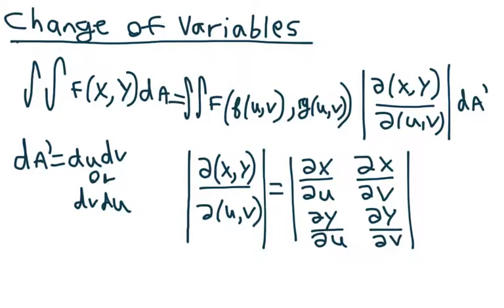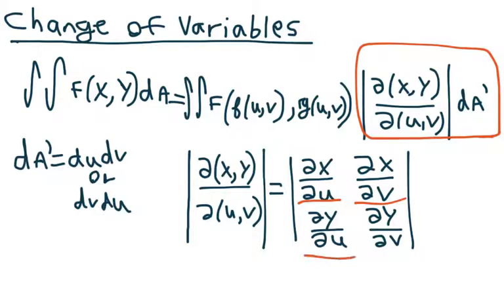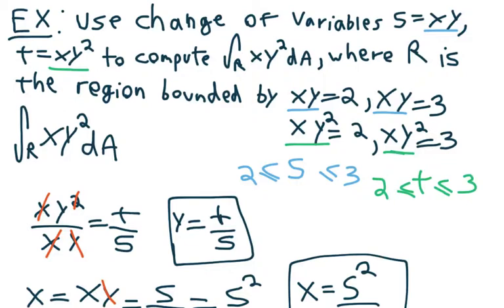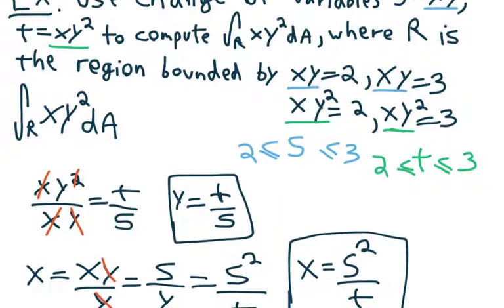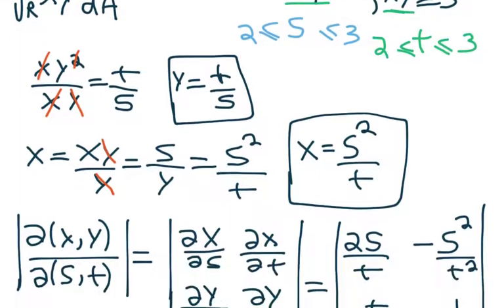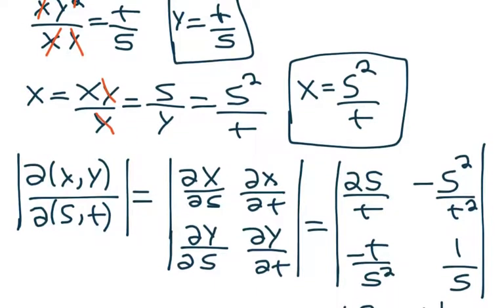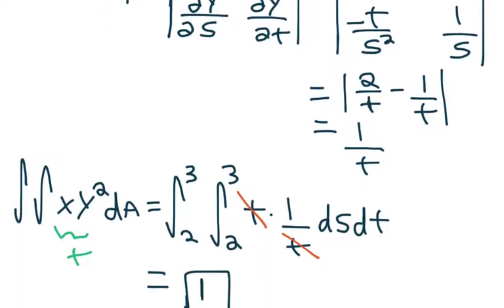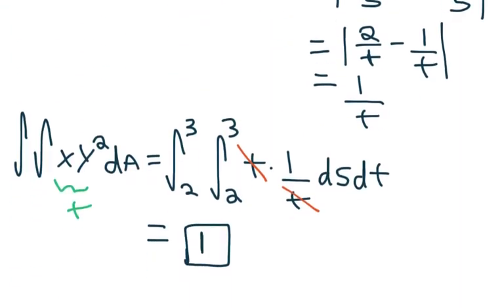Change of Variables- Applied Advanced Calculus (ENGR 233)- by Nathaniel Posesorsky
This is the twelfth video of a series of videos covering the material for Applied Advanced Calculus.